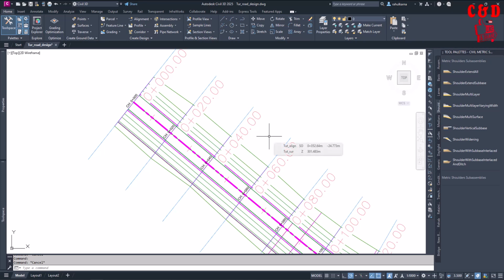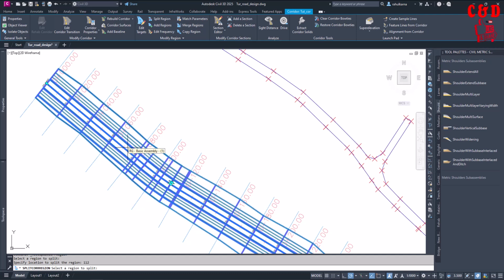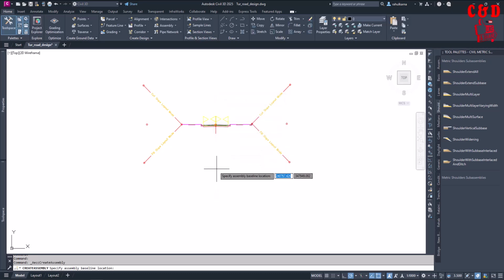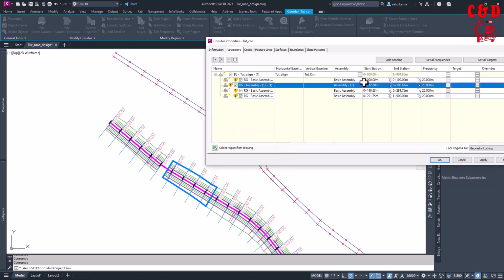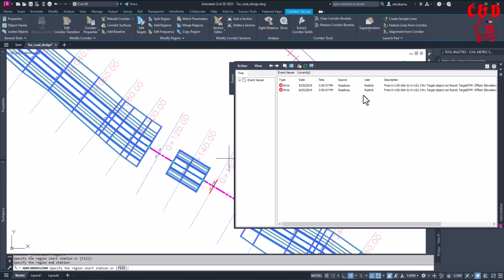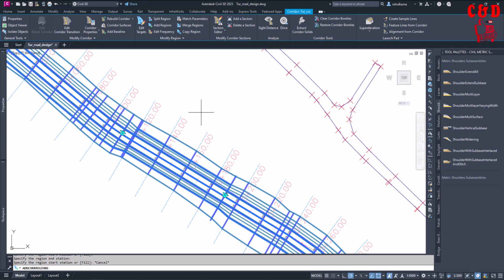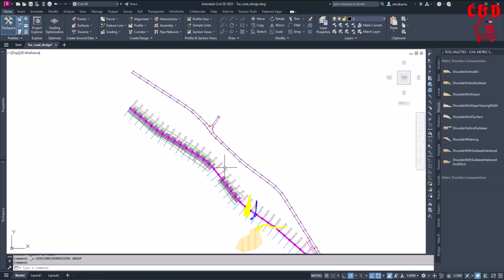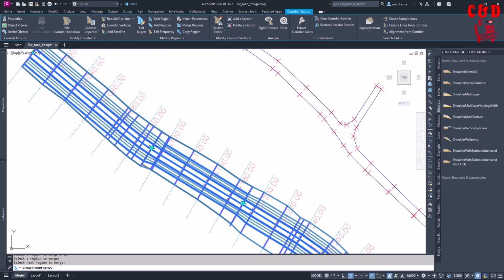Working with corridor region split merge add copy delete hide isolate